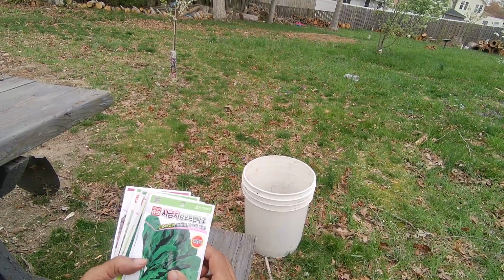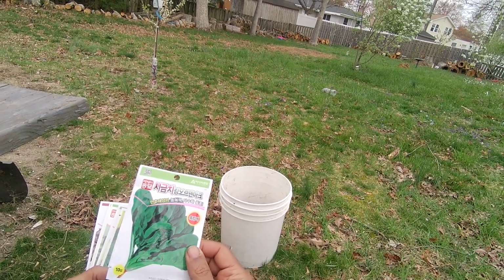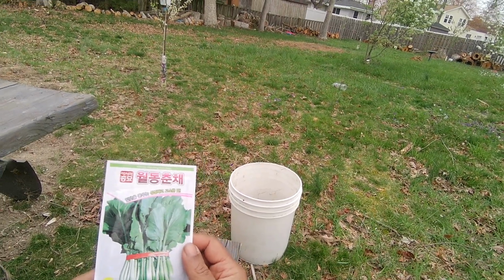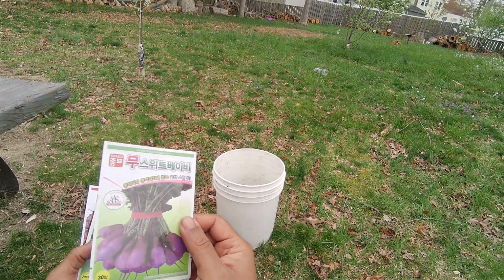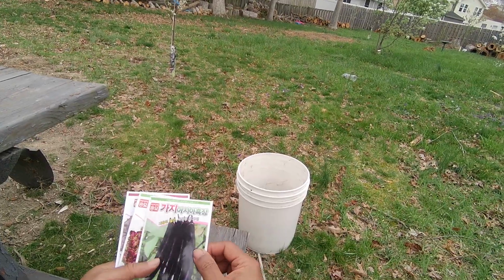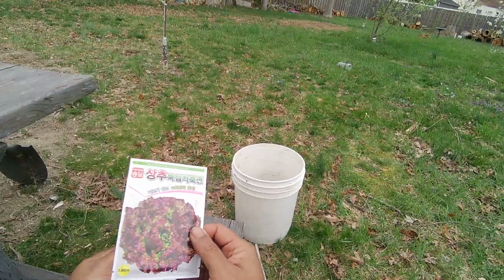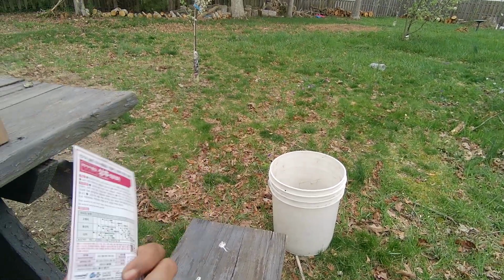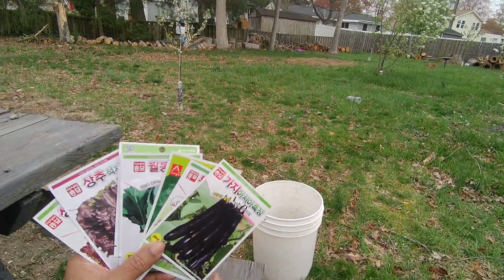Growing Asian Vegetables From These RARE International Market Seeds!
GROWING ASIAN VEGETABLES FROM THESE RARE INTERNACIONAL MARKET SEEDS

**Your Weekend Gardener** is your go-to channel for all things gardening, perfect for weekend warriors who love getting their hands dirty! From multiplying strawberry plants and expanding your backyard garden to growing fresh fruits and veggies, we share practical tips, DIY projects, and expert advice to help you create a thriving green space. Whether you're a beginner or an experienced gardener, our easy-to-follow guides will make your gardening journey fun and rewarding.

⏰ YWG Hours:
 Monday and Friday - 9am-3pm until late fall